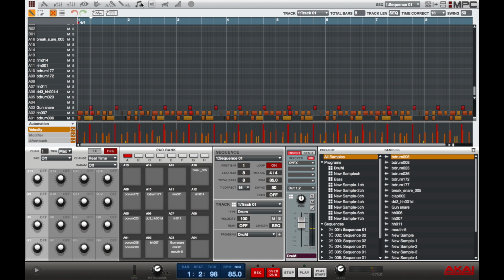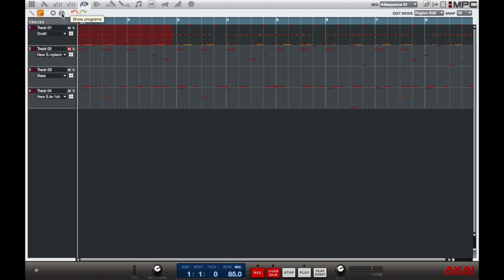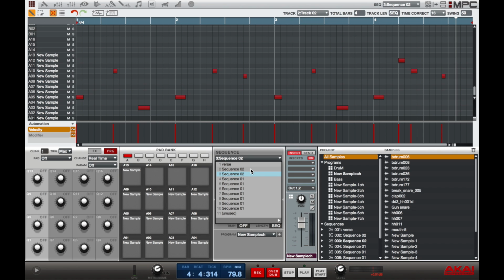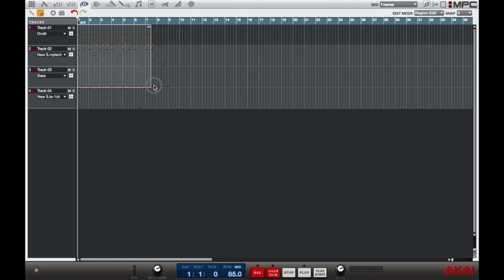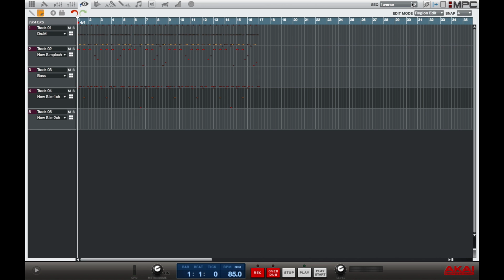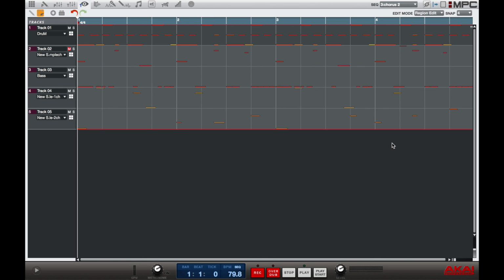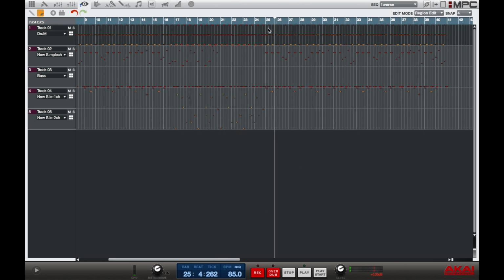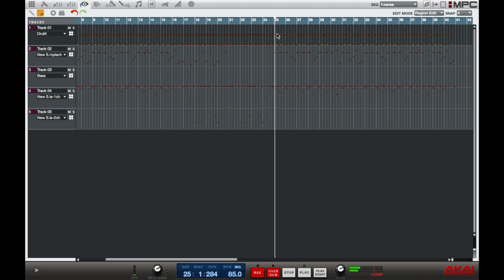Akai MPC software Track view vs Song mode - mpc tutorial